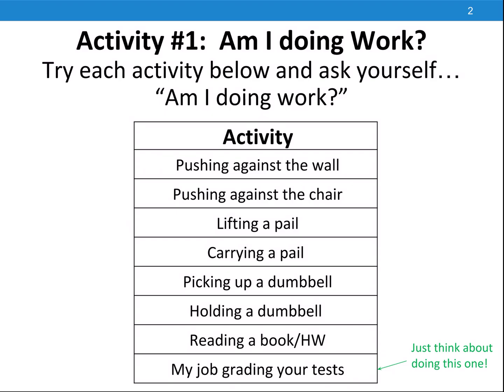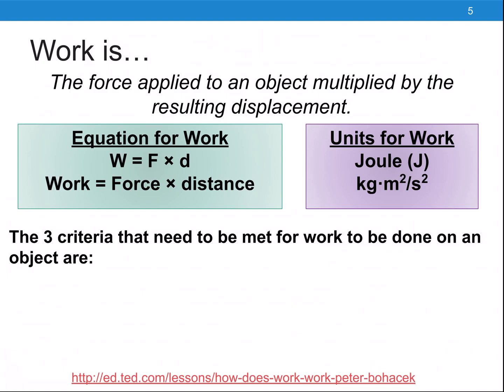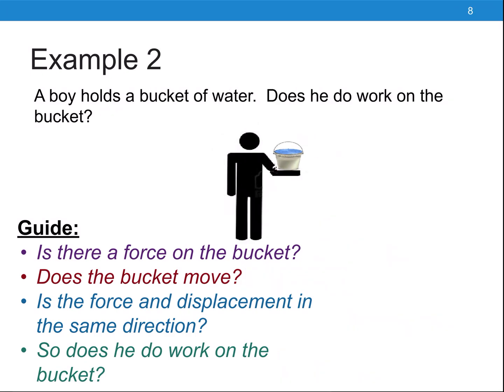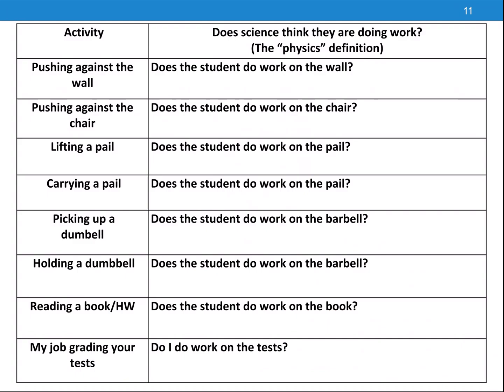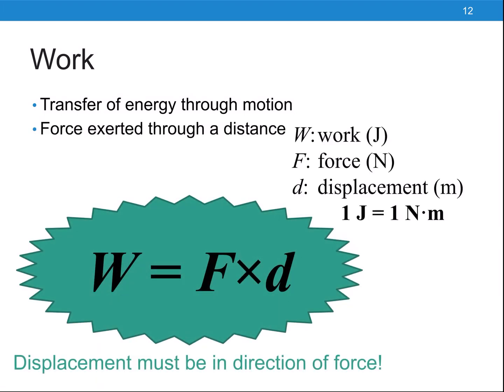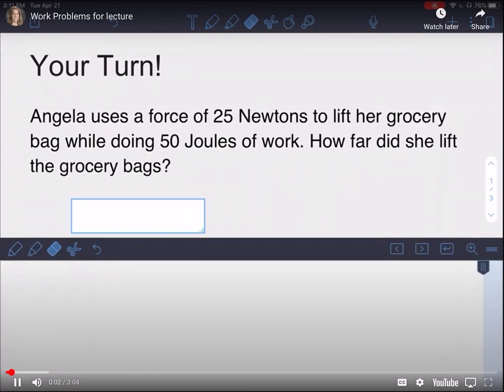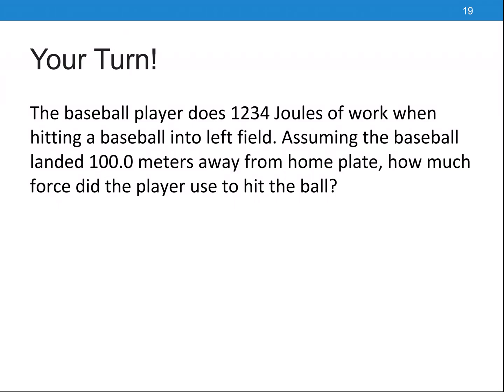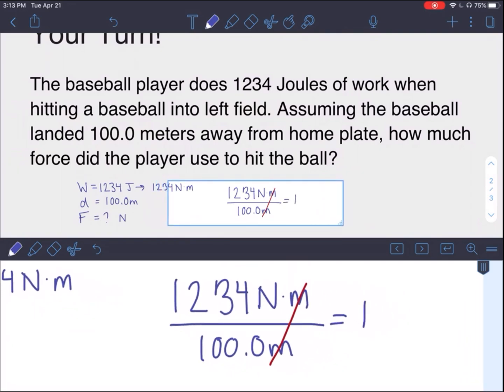Lecture on Work